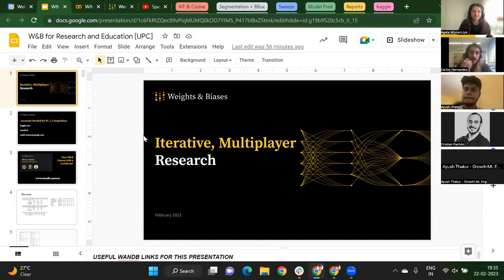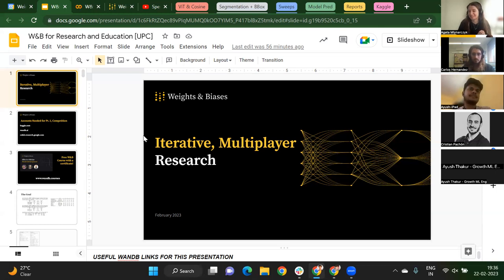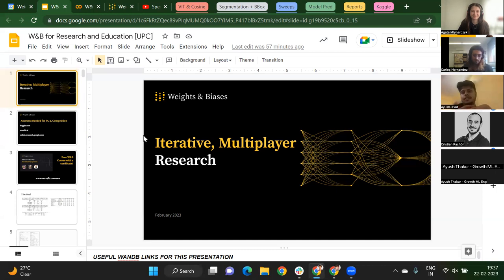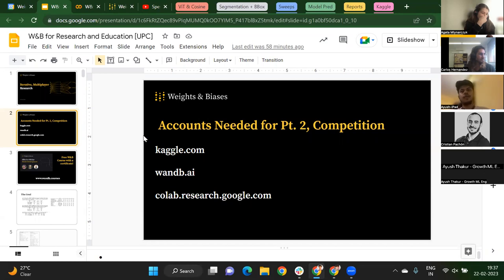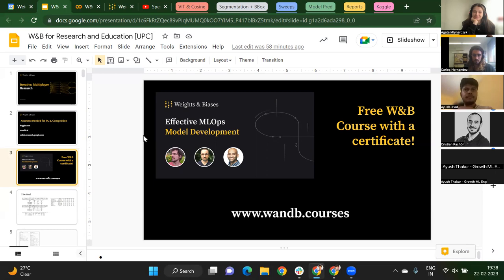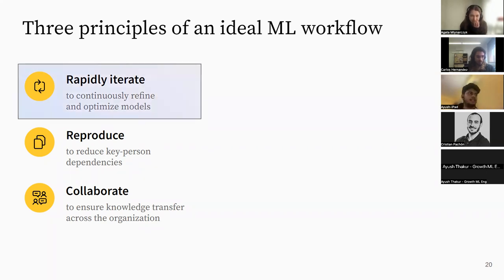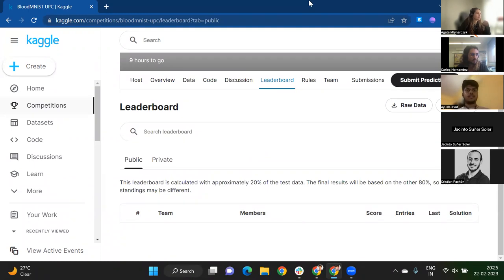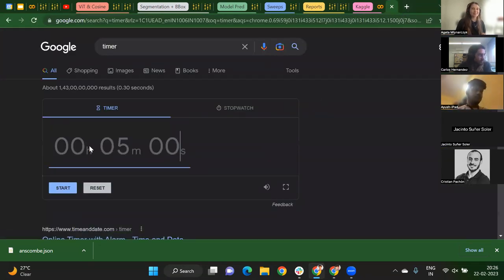Weights&Biases for Research and Education - Webinar